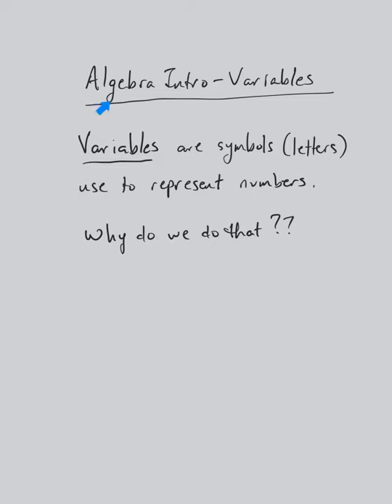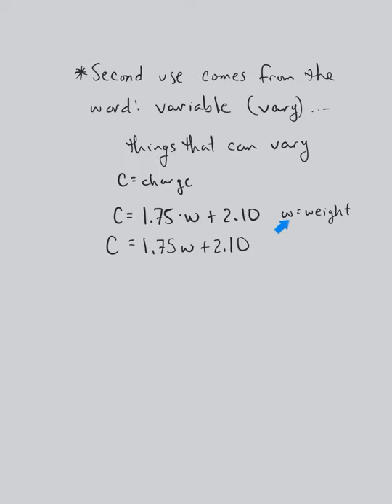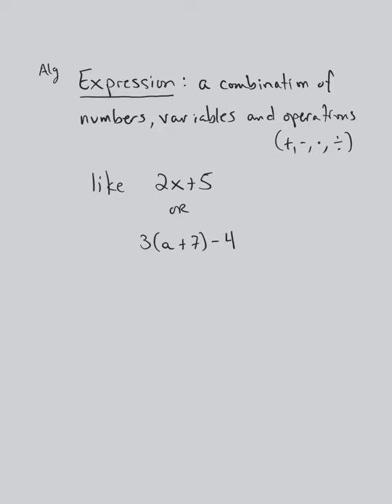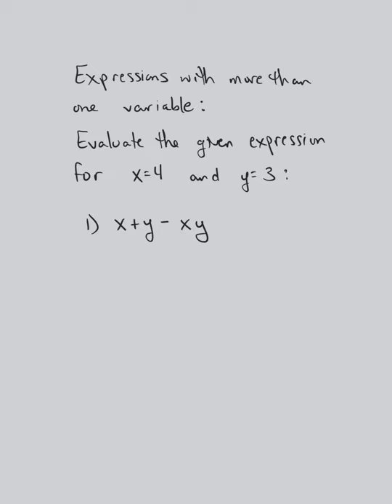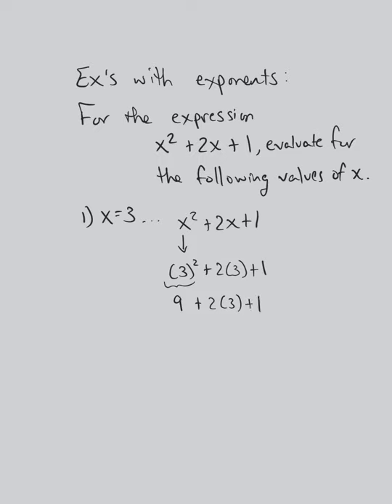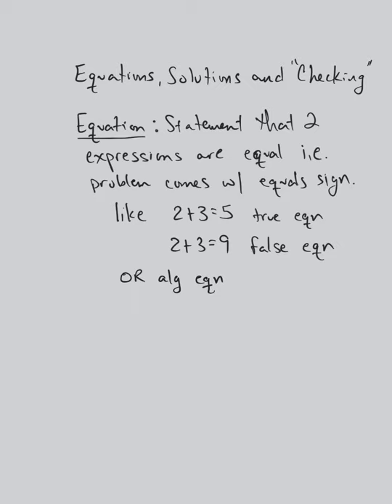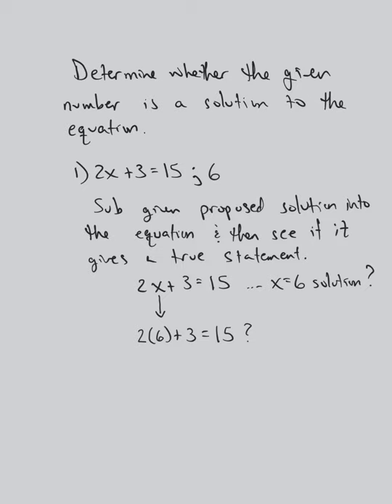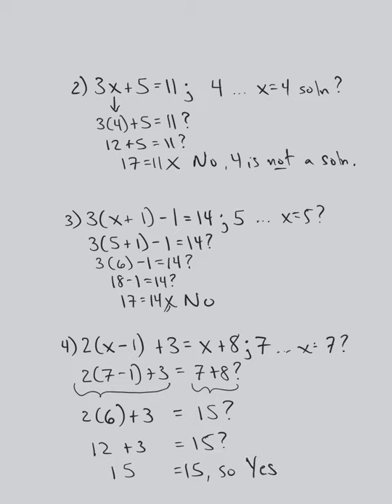Algebra Intro - Uses of Variables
Why do we put letters in Math?